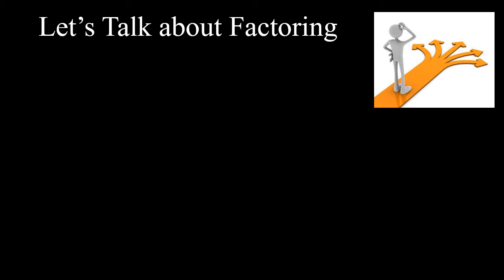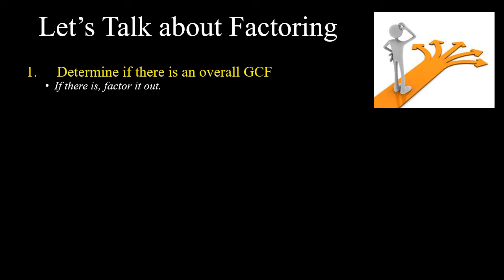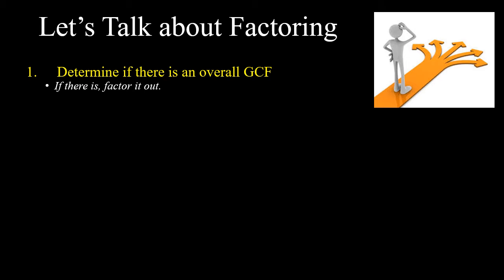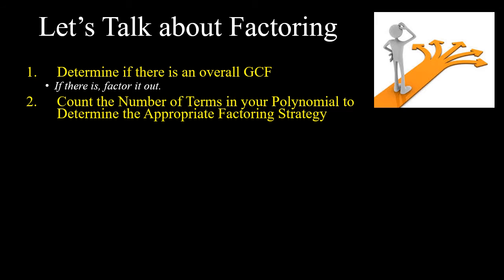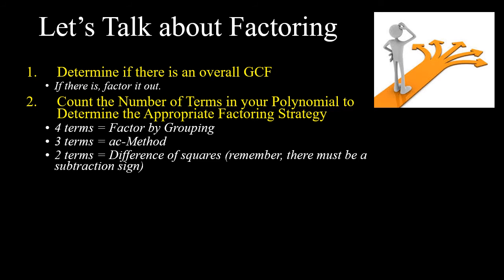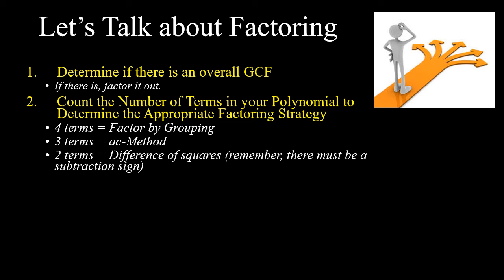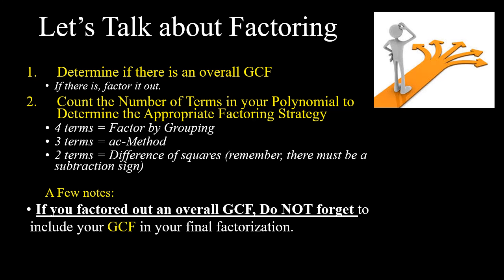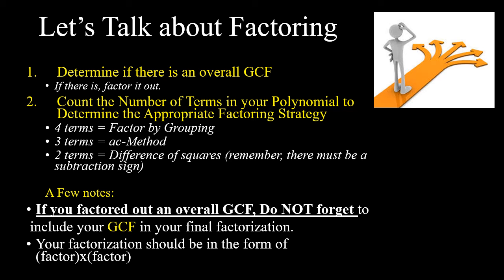MAT137: Factoring Review (chapter 6)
In this video, we review the two questions you should ask yourself when factoring any polynomial to determine the correct factoring strategy (factor by grouping, difference of squares, ac-method).